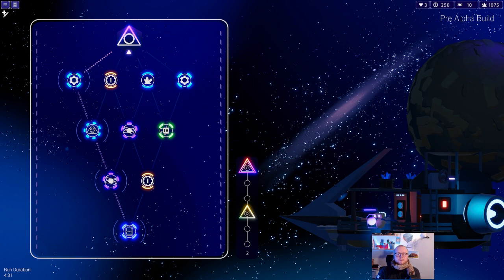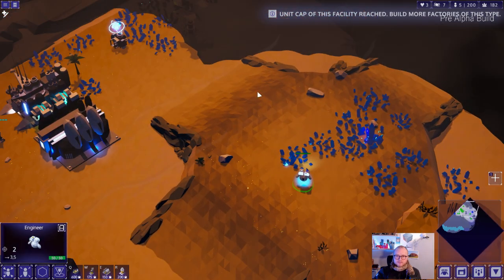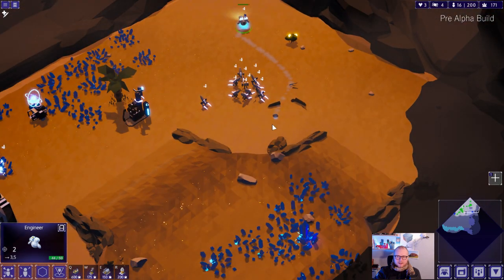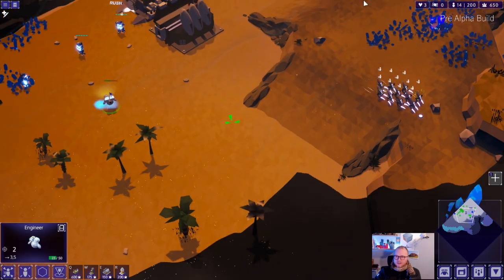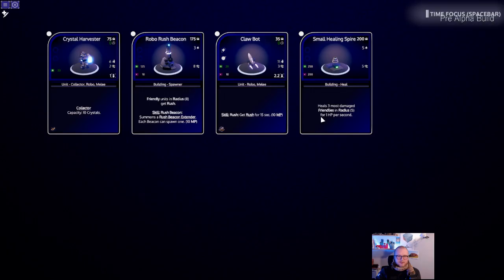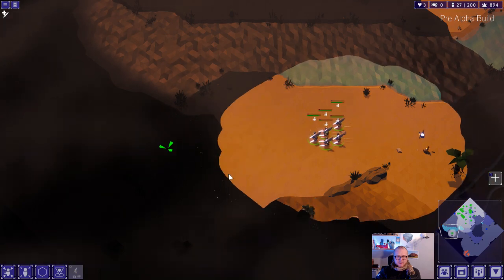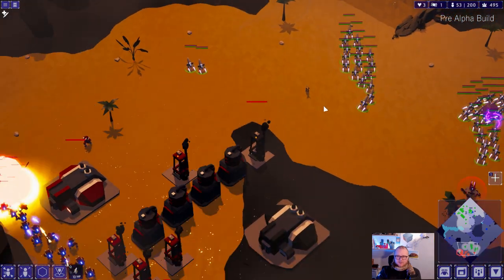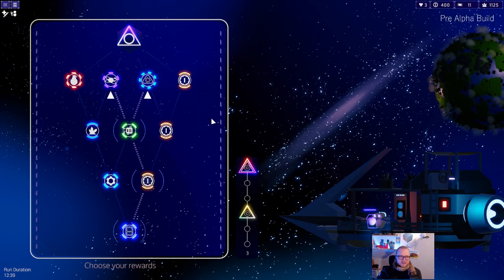Rogue Command - Devlog 3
Not that much new stuff today, but a closer look at the Research system and how we actually implemented it.
Probably going to be rolled to the demo soon too.